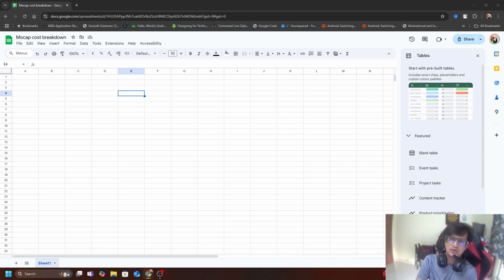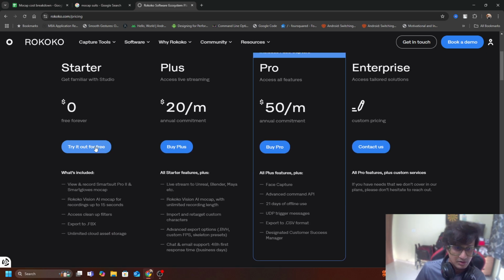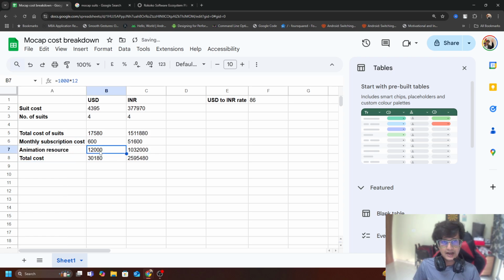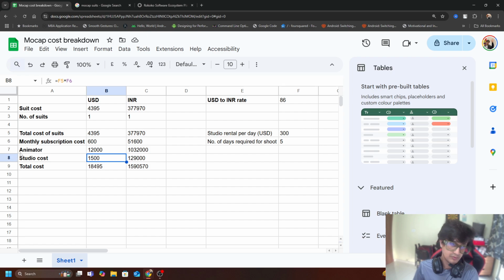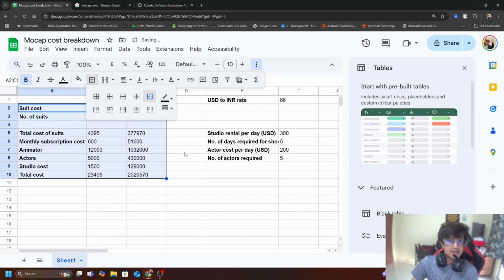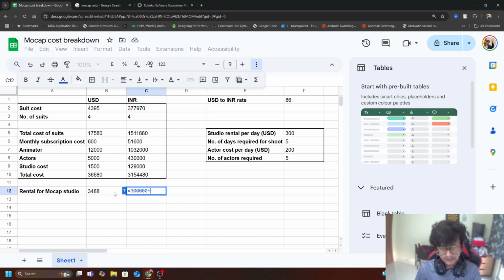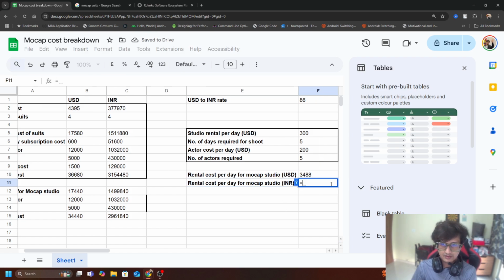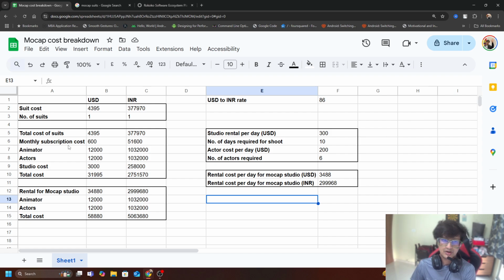How much does it cost to get mocap done for your game?